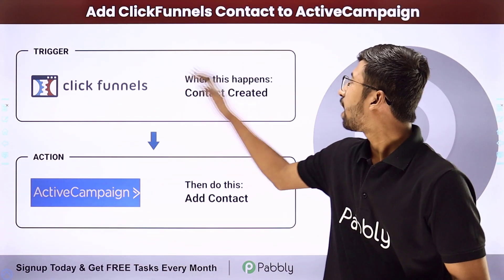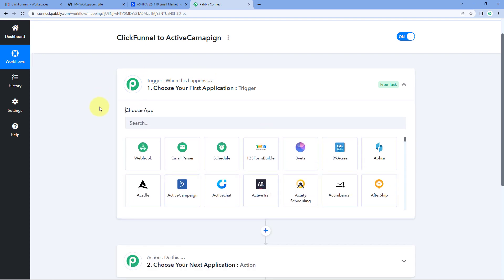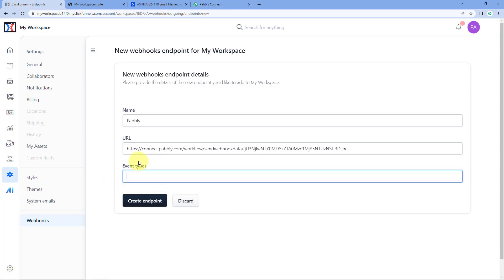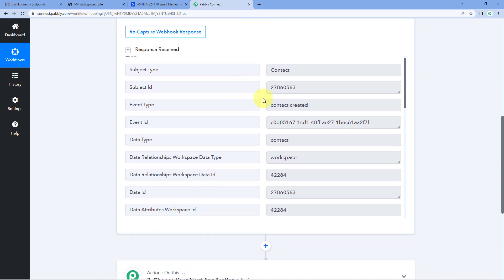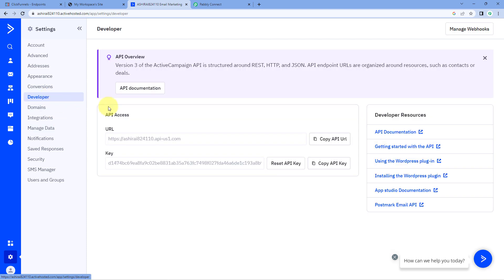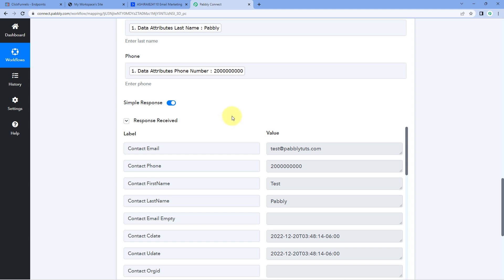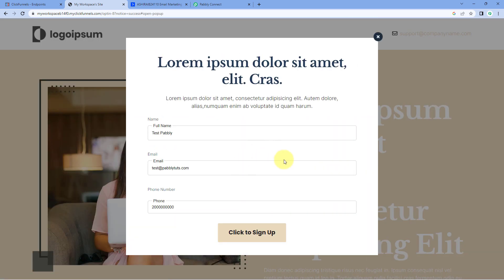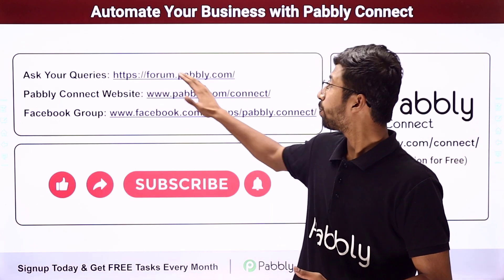How to Add ClickFunnels Contact to ActiveCampaign - ClickFunnels ActiveCampaign Integration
This video will provide step-by-step instructions on how to add ClickFunnels contacts to ActiveCampaign using the Pabbly Connect service. After completing the setup process, your contacts will be automatically synced between the two services. This will allow you to manage your contacts more efficiently and effectively. So check out the video & set up this integration with the help of Pabbly Connect software.